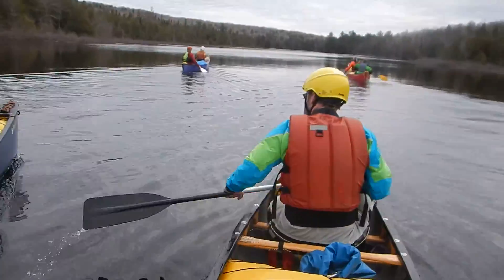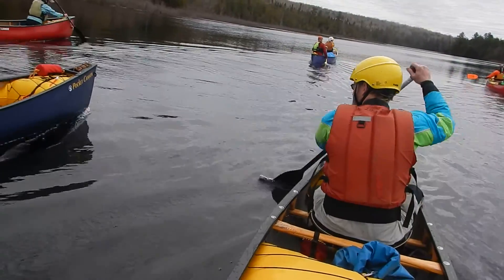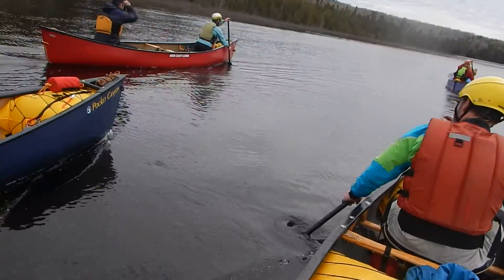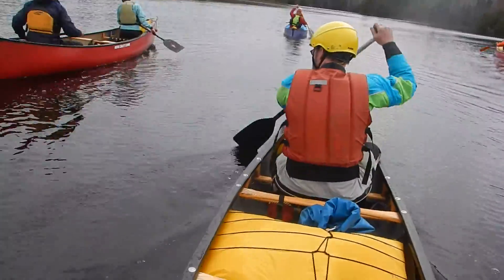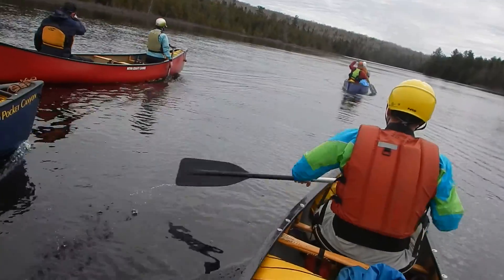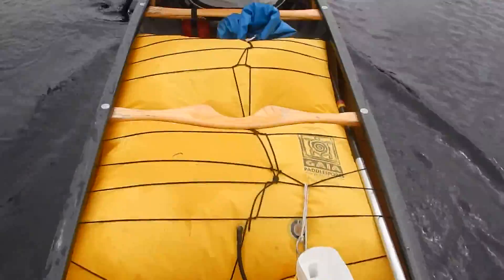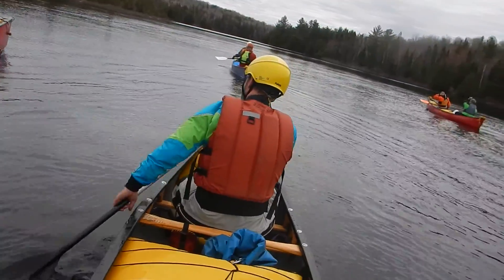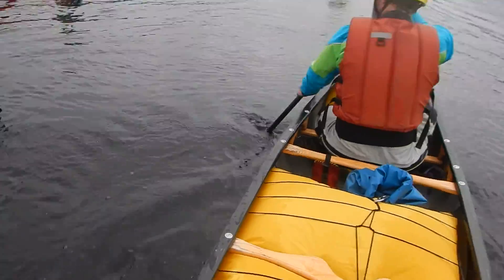2019 05 18 Opeongo River DSCN0507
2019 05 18 Opeongo River DSCN0507